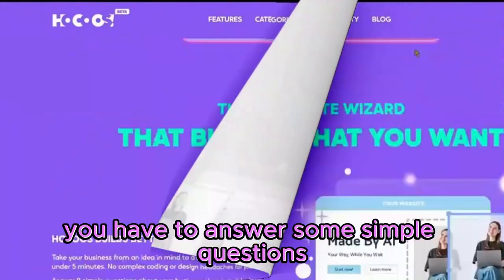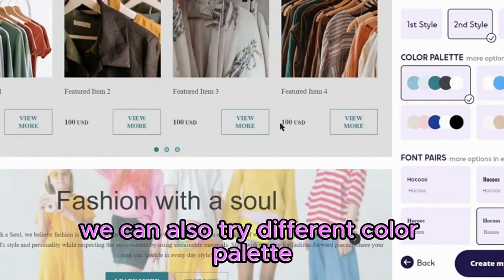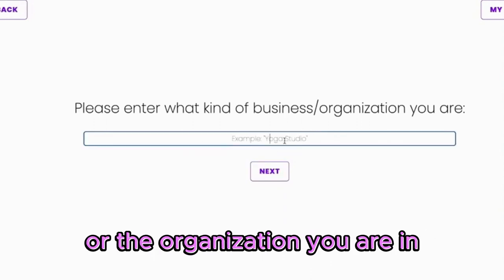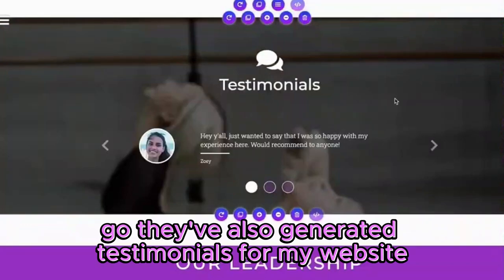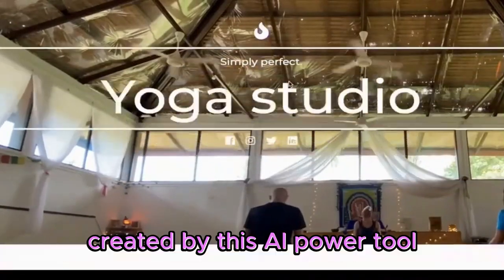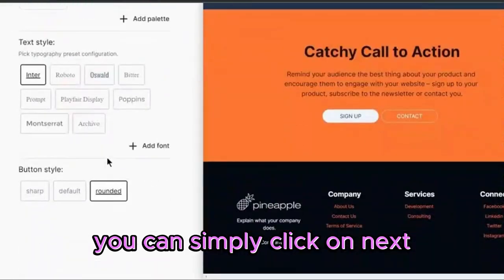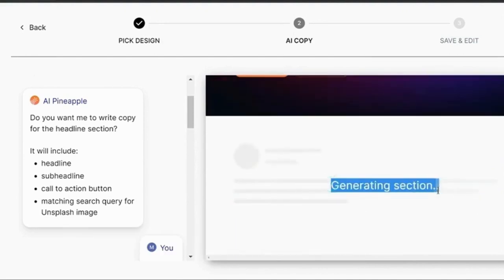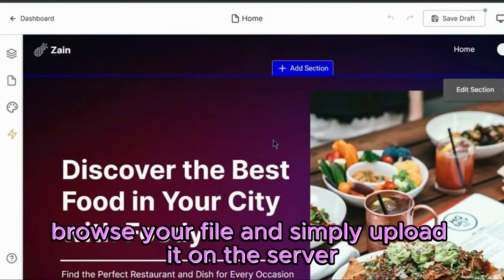How can create website using AI |FREE AI Website Builders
welcome back to my Channel Today, I'm excited to tell you that how can create website using AI completely free without spending a much time.Whether you're a seasoned web designer or a beginner, our guide to building a website using AI will provide you with valuable insights. Get ready to discover how to use LEIA and Hocoos, pineapple  best AI website builders available today.
best ai website builder
free ai website builder
 ai building websites
 ai wordpress website builder
best free ai website builder
This tutorial is perfect for anyone wanting to explore AI building websites, regardless of experience level. Create a professional-looking, engaging website with ease - no design experience necessary! Join us as we demonstrate the capabilities of AI in web design, using LEIA and Hocoos, some of the best AI website builders in the market.